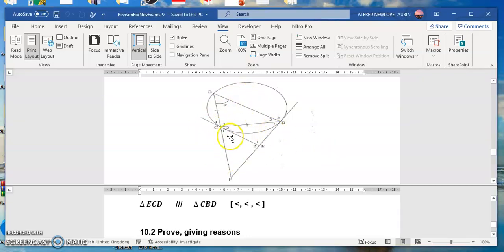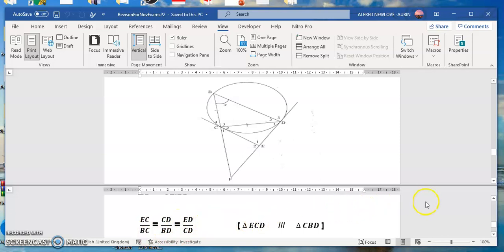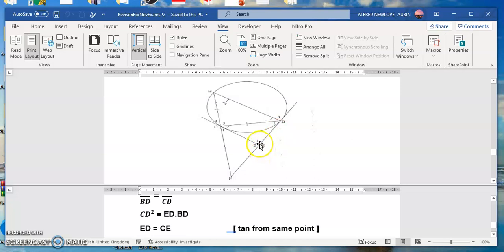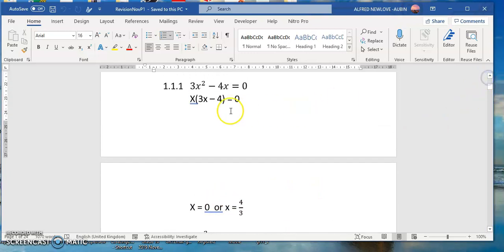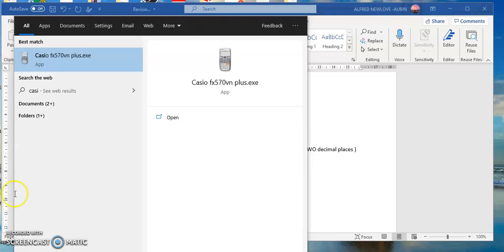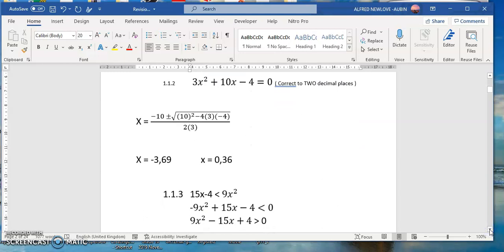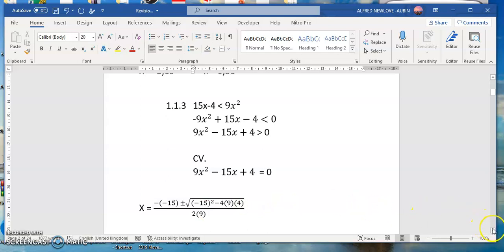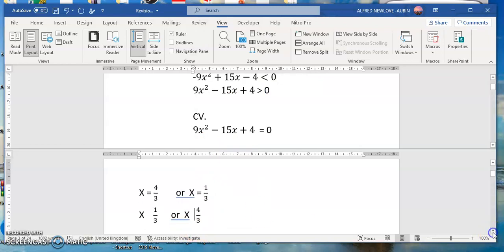Euclidean (series 6)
The video solves past questions and p1 and p2